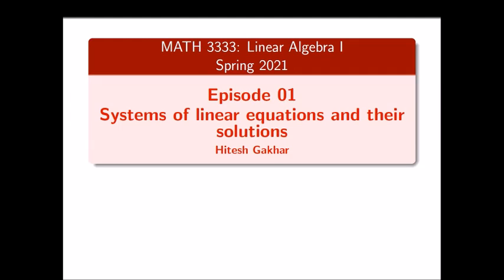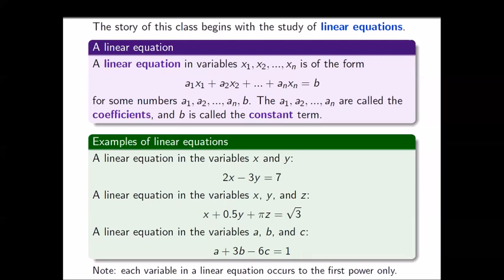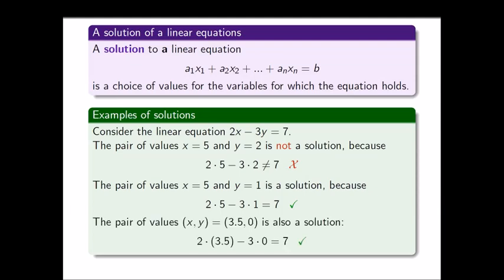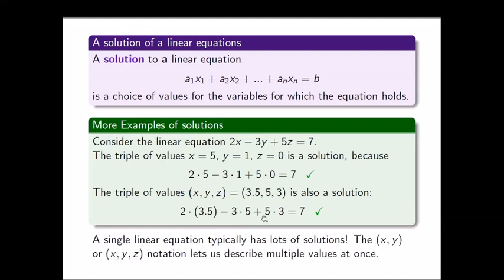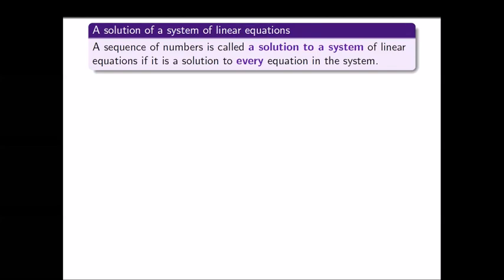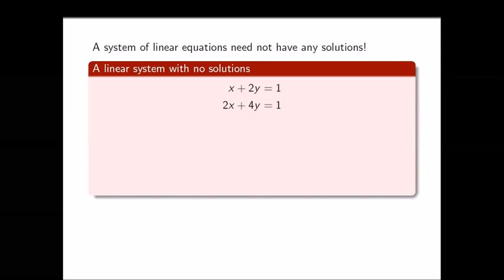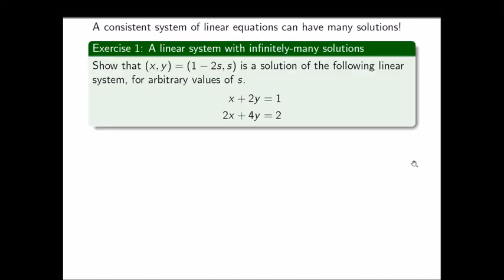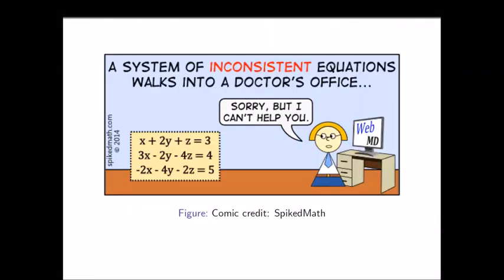Linear Algebra I, Episode 01: Systems of linear equations and their solutions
Episode 01: Systems of linear equations and their solutions

These videos are being created as part of a flipped linear algebra course (MATH 3333--Spring 2021) that I am teaching at The University of Oklahoma.